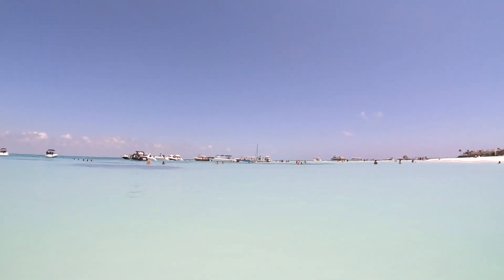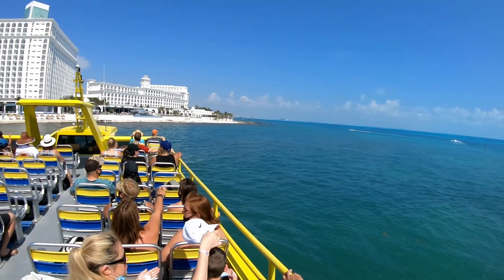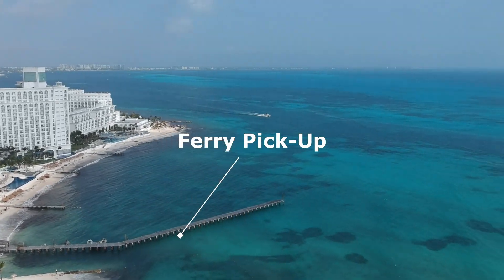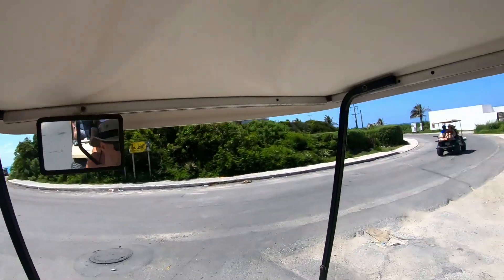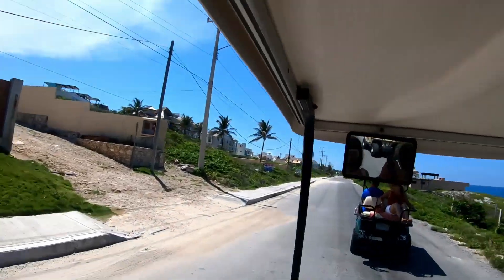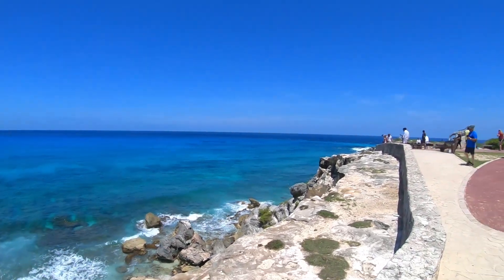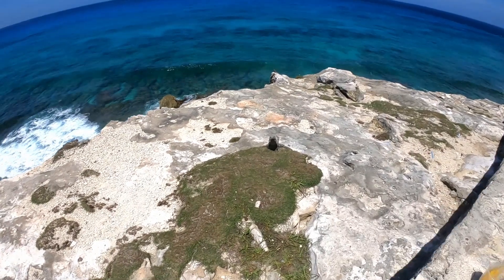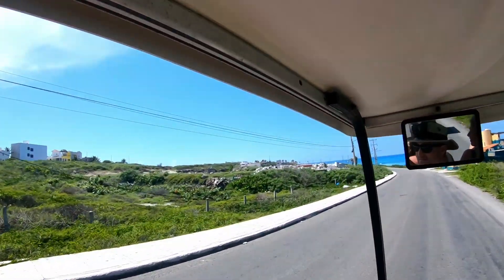Isla Mujeres MEXICO Day Trip: What to SEE and DO!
The Isla Mujeres is an island off the coast of Cancun Mexico. In this video,  I will cover part 4 of a 4-part series where I review a day trip to one of the most sought-after Island Vacations.

0:00 - How do YOU Visit Isla Mujeres for a Day Trip?
2:32 - Ferry Pick-up
4:05 - Multiple Ferry Pick-Ups
5:47 - On-Island Transportation
8:28 - Playa el Cocal
12:05 - Punta Sur
18:05 - Return Ferry Trip

My Trusted Travel Products
My EDC Kit
My Ultimate Travel Gaming setup
Do you want to know what equipment I use to make my Videos?
Do you want those Action Shots?